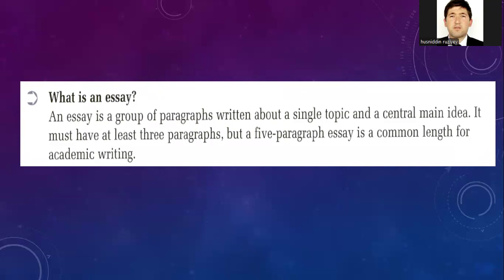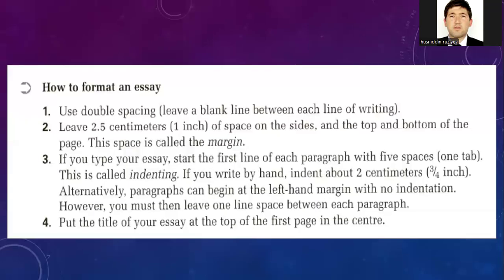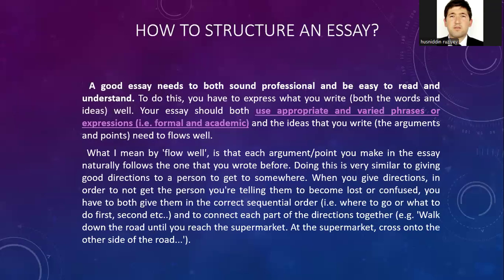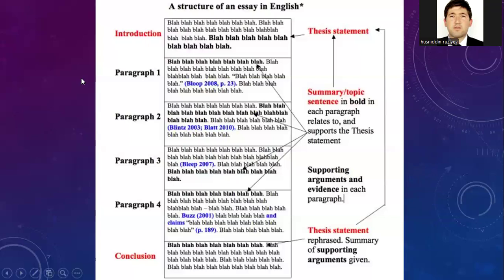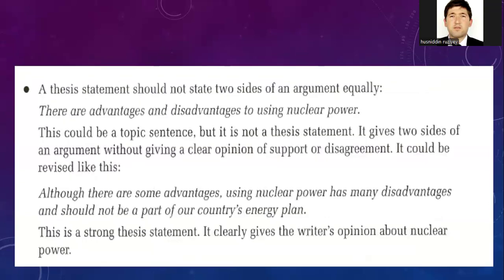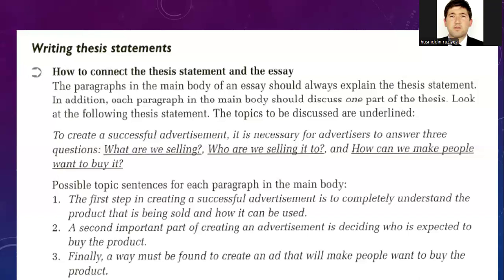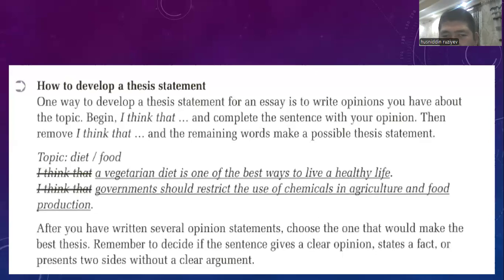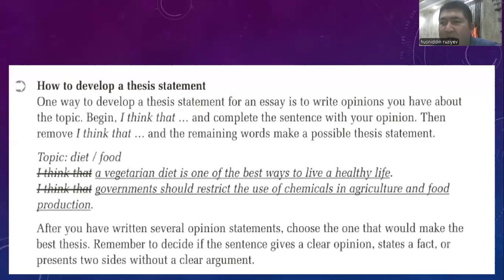The structure of an essay